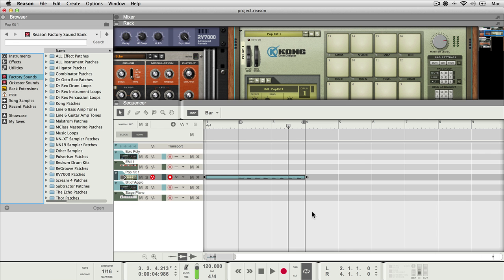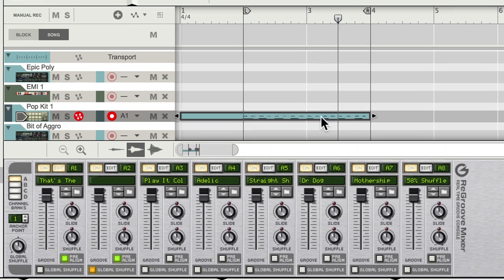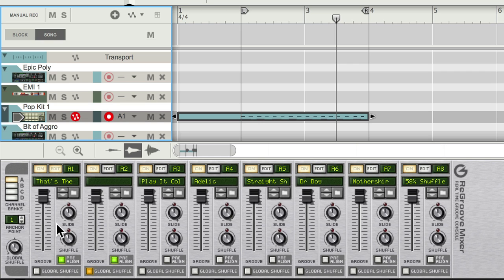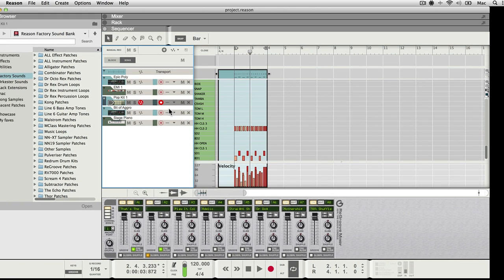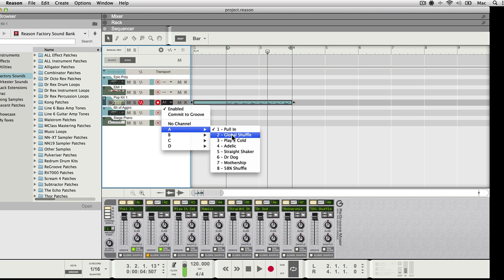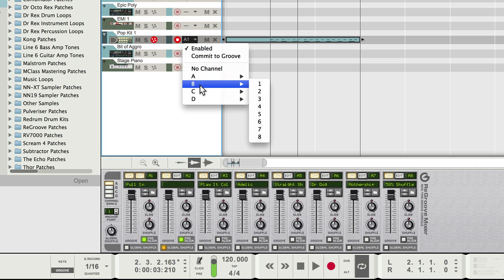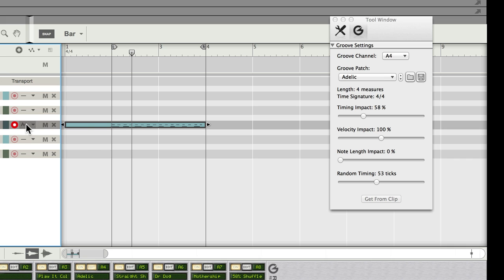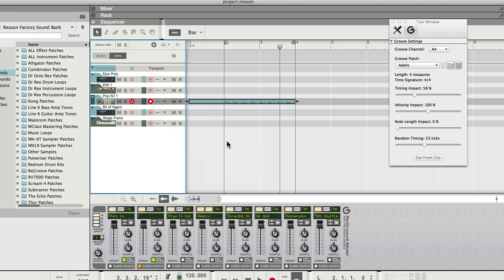Reason 102: How Reason Works - 16. ReGroove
In this 20-tutorial course, by expert Hollin Jones, you dive even deeper into Reason 8 to see the inner workings of this powerful DAW. Watch this course and discover how Reason really works!